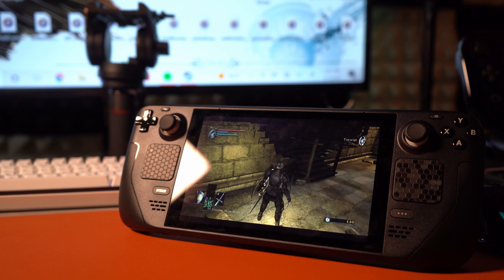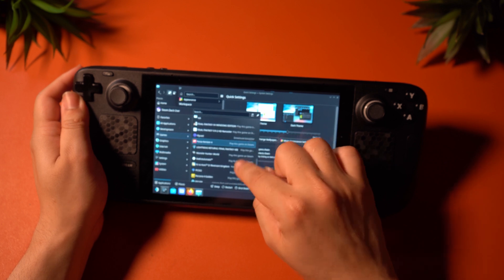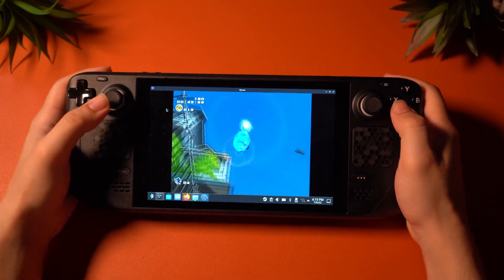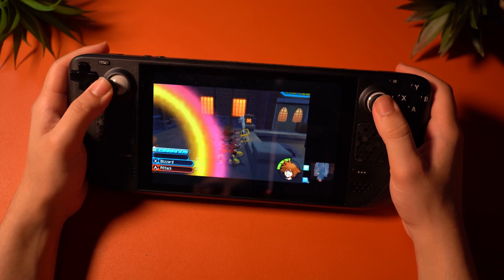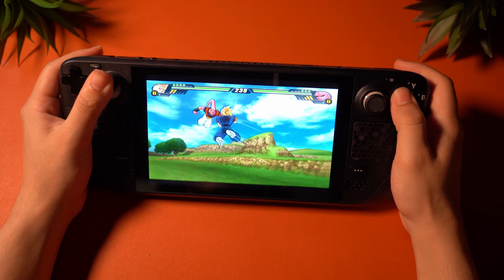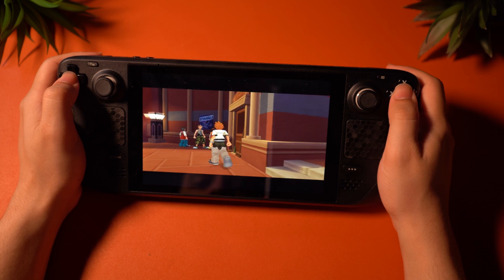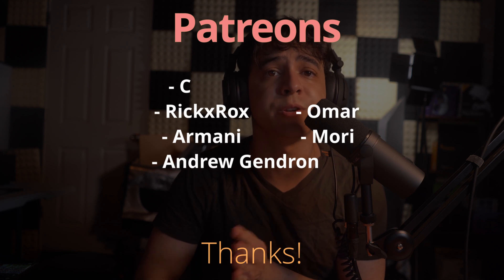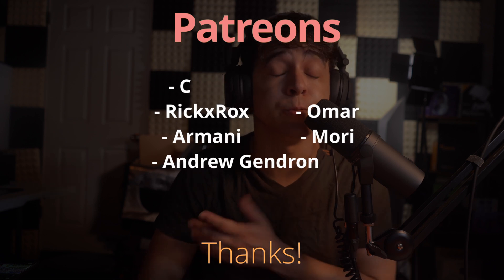Using The Steam Deck For Emulation | Should You Do It?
This is my video on using the Steam Deck for emulation. In this video, I test out Dreamcast, Nintendo Wii, Nintendo 3DS, PSP, PS2, and PS3 emulators on the Steam Deck with a variety of games to see how it performs. Enjoy!

**GEAR I USE**
**MY EDITING PC SET UP**